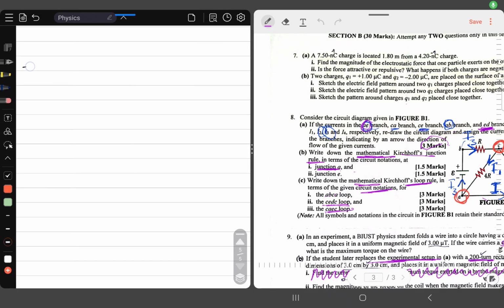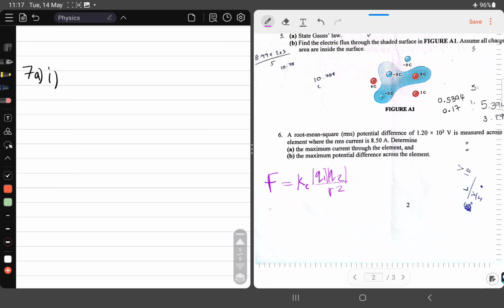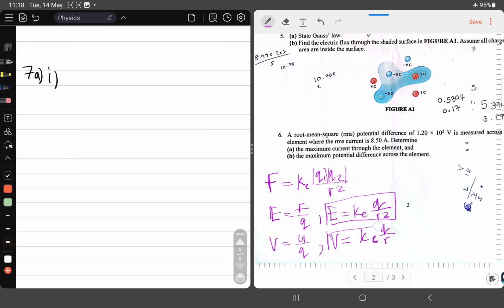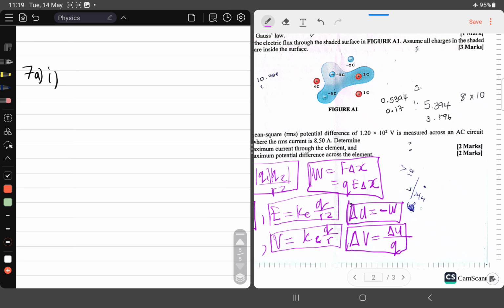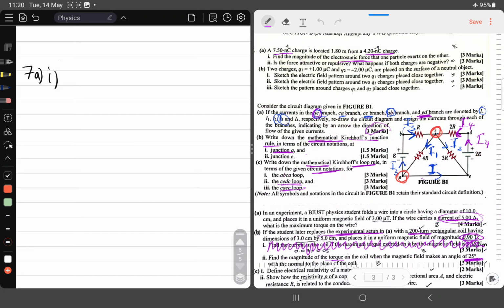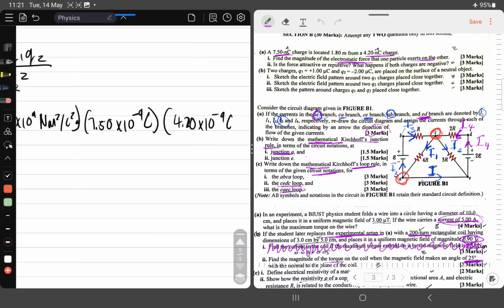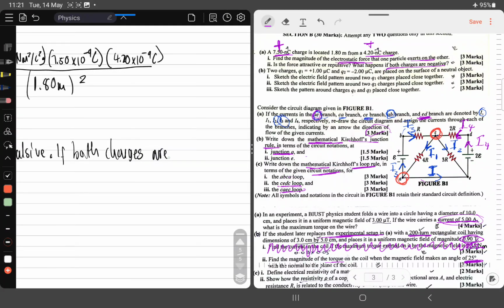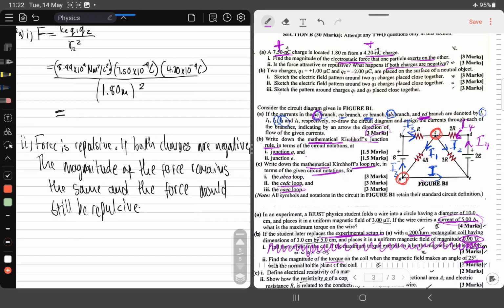Physics 102 Exam 2023 - Number 7a